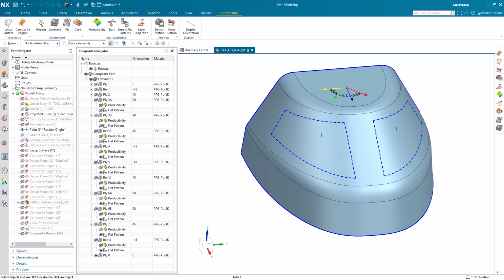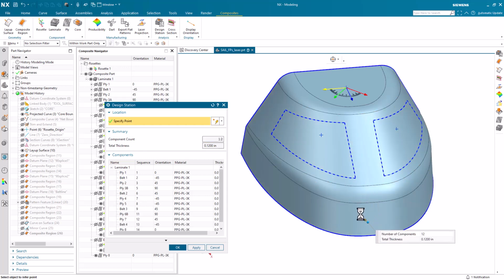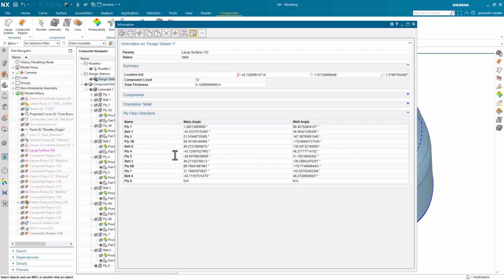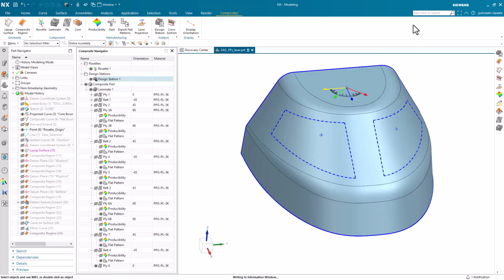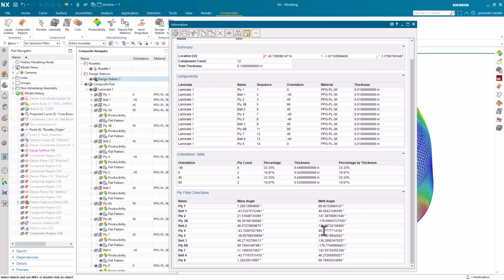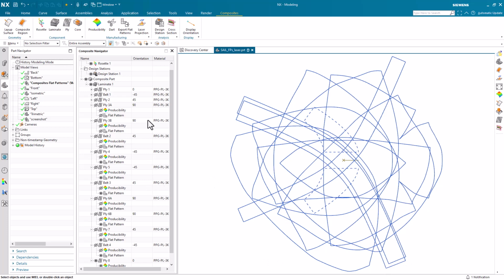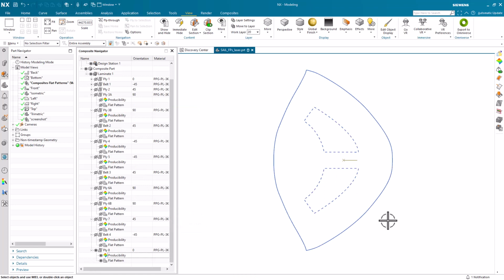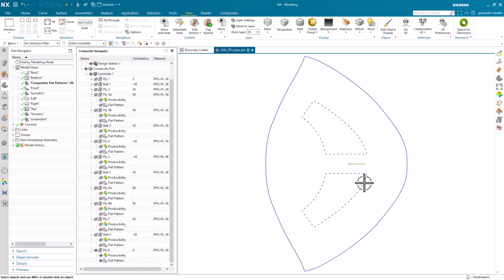NX CAD - Composites Flat Pattern View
Published flat patterns now have their own dedicated model view, which means users no longer need to hunt for flat patterns in the scene

Publishing the first flat pattern will create the “Composites Flat Patterns” view
All subsequent flat patterns are created in the same view
Supports composite navigator highlight, hide/show
Legacy flat patterns will be automatically migrated to the new view
Flat pattern display matches preview
Includes origin, direction, and dashed linestyle for holes